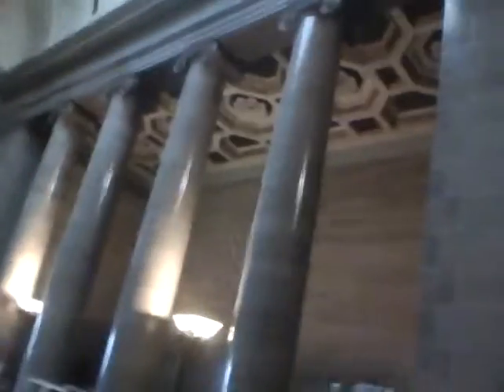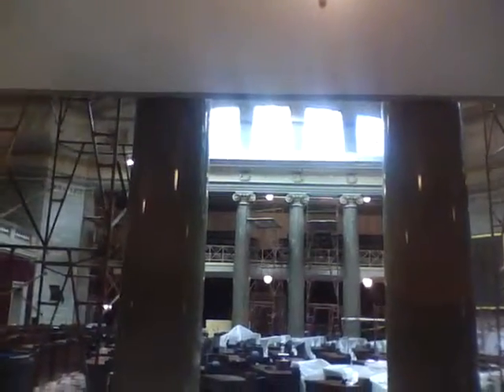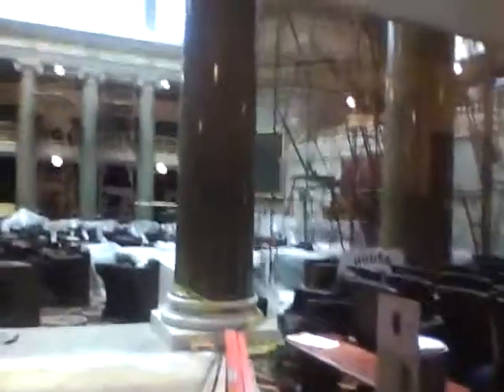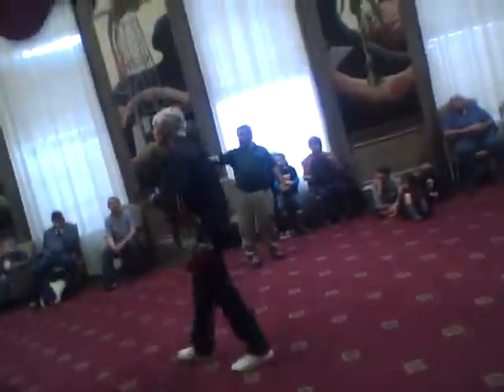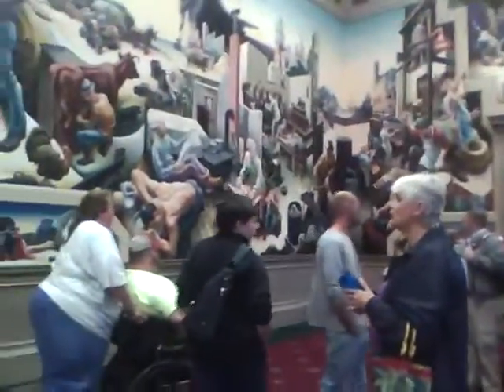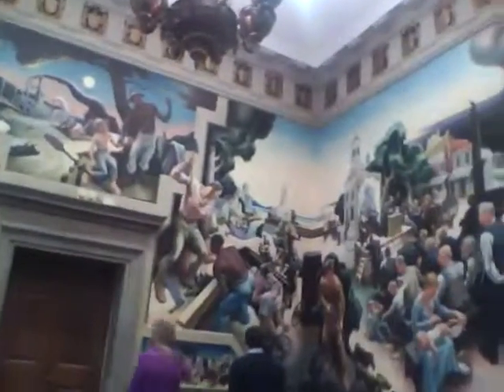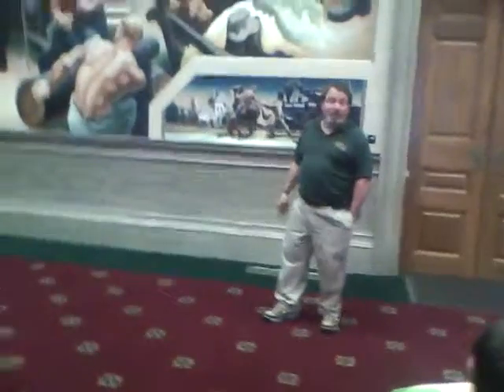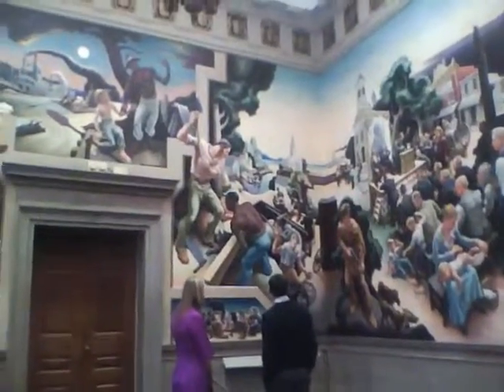Jefferson City - Part 2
I finally decided to upload the second part of my trip to Jefferson City. I figured out to how use better editing tools on Windows Movie Maker, but I'm not going to edit anything for now because it takes way too long. So enjoy this video where not much cool stuff happens.